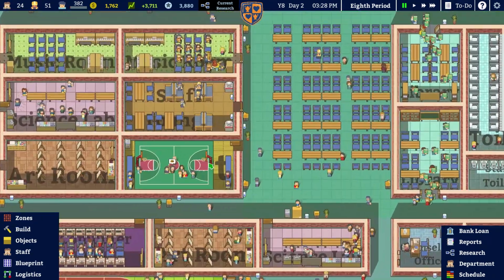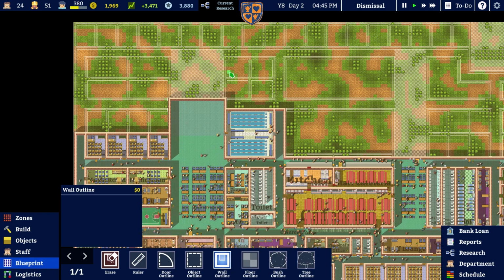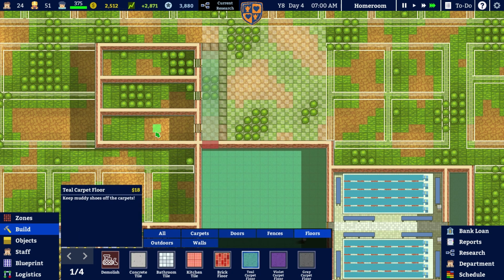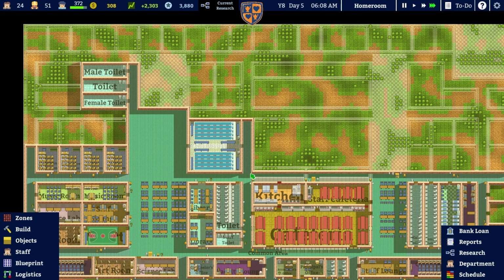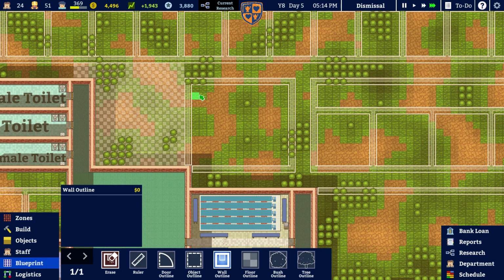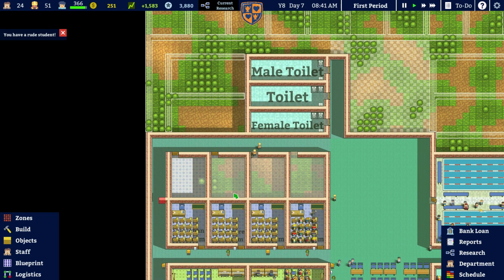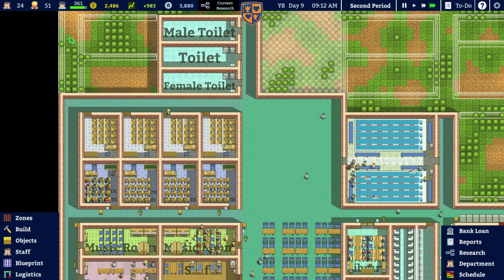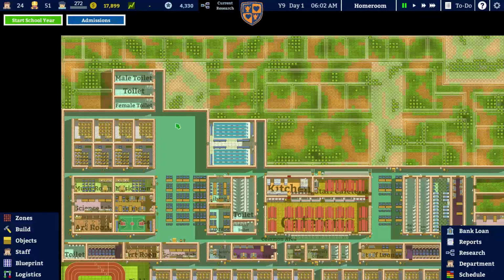Sir! I've Had Enough! I QUIT! | Academia: School Simulator - Season 2 - Part 18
Academia: School Simulator continues and whilst we're overjoyed with the exciting new zones in the new update, we begin to suffer with another aspect of the update, that of student drop outs. That's right, students are choosing to drop out of The Geek Cupboard Academy and that's just not right!

We try to deal with their concerns, which are pretty much toilet-based and boredom-based, by adding more available toilets and planning for more specialist rooms, but even this doesn't stem the tide.

There's quite a bit of further planning going on but our ongoing departures mean that we struggle to get much money per day so we're forced to finish the current school year.